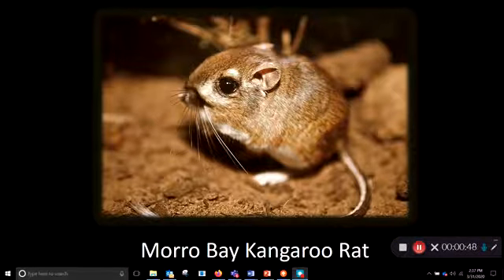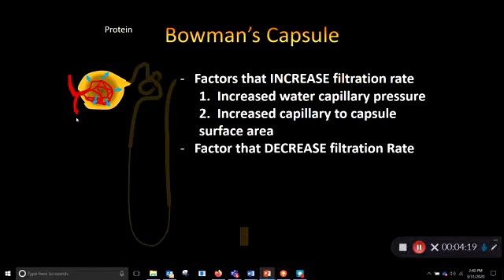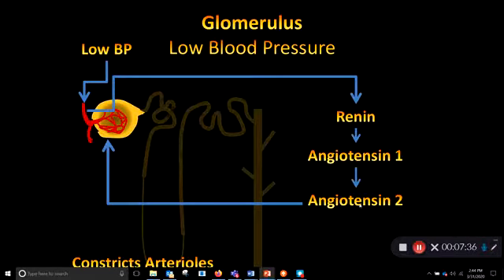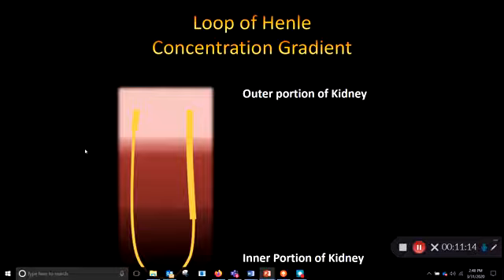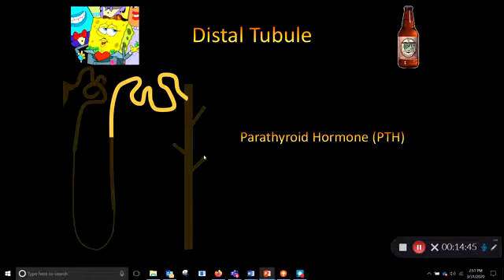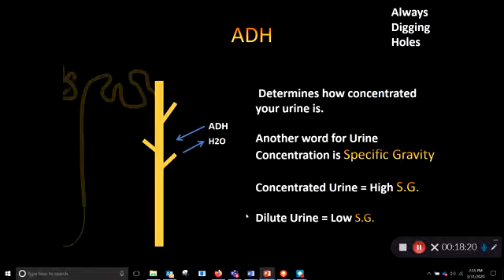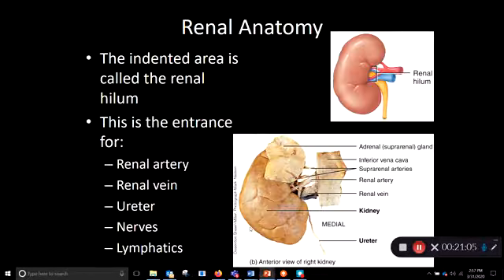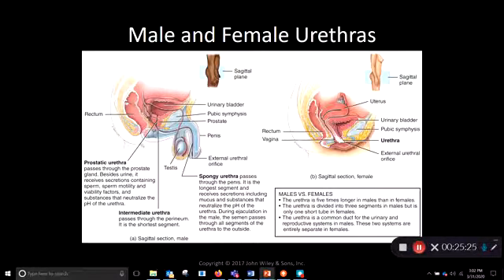Kidney Basics with DNA